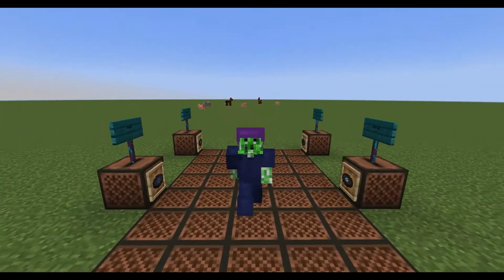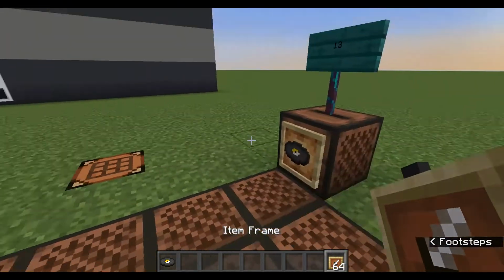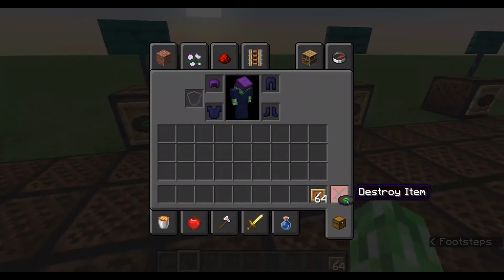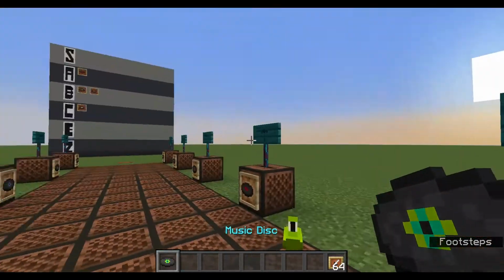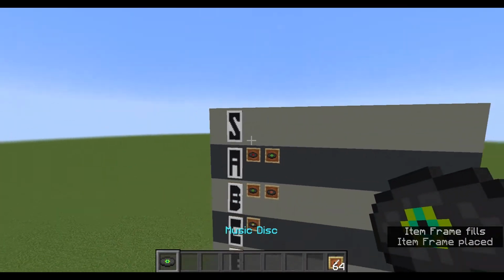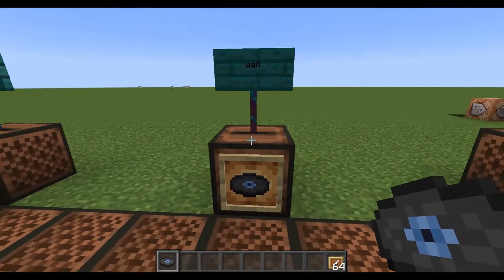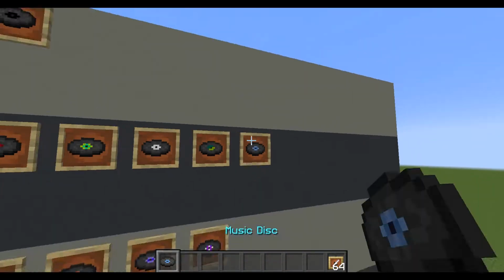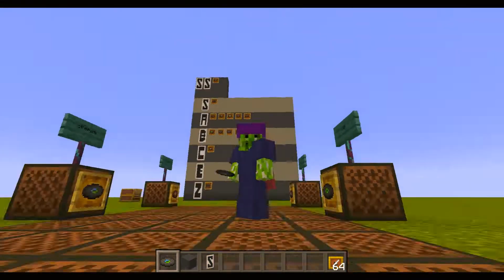Rating Every Music Disc on a Tier List!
Today we bring out the trusty Tier List, this time for Music Discs! We rate every Minecraft Music Disc, including the brand new Otherside by Lena Raine!